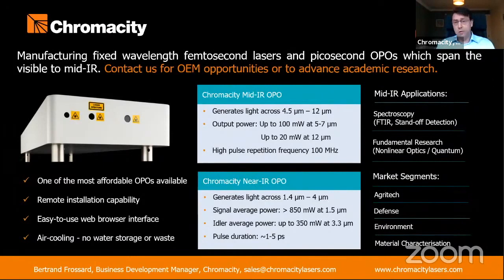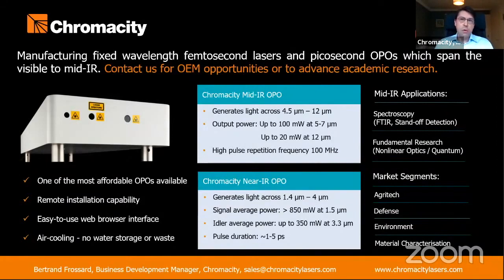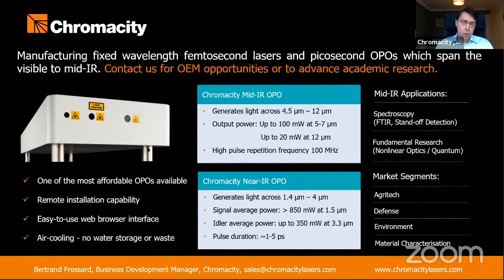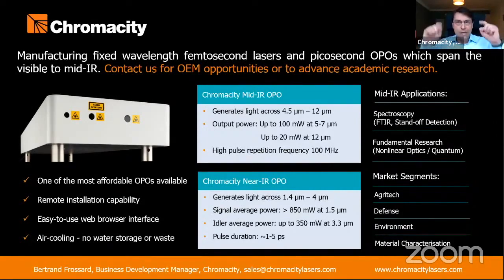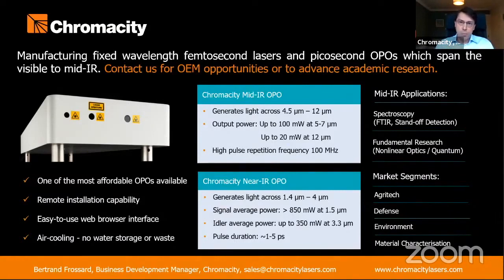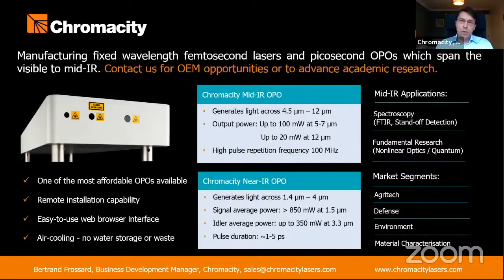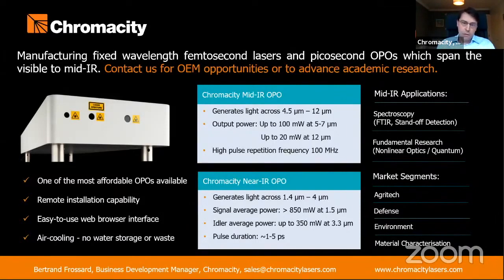The Chromacity OPO Explained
The Chromacity OPO is our flagship product. We are the first company to offer tunable optical parametric oscillator products that cover both the near-IR and mid-IR wavelength regions.

tHE near-IR OPO generates light across the 1.4 µm – 4 µm region (7100 cm-1 – 2500 cm-1). Wavelength selection is achieved by translation of a PPLN crystal with varying grating periodicity.

thE mid-IR OPO makes use of a new generation of non-linear crystals which allows the generation of light across the 5 µm – 12 µm region (2000 cm-1 – 1000 cm-1).

Both systems are optically pumped by the Chromacity 1040 HP, which is fully integrated into the optical head to maximise stability and reduce the overall footprint.